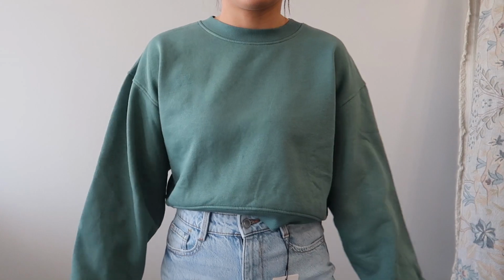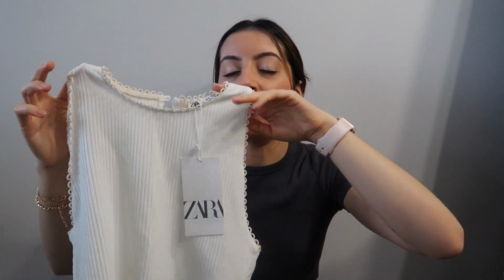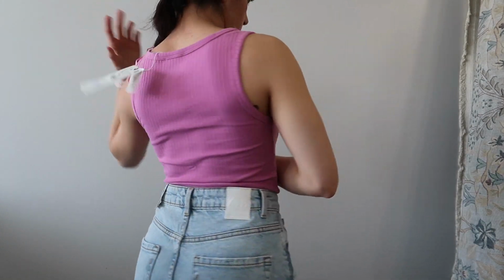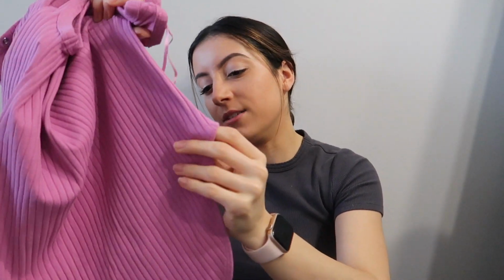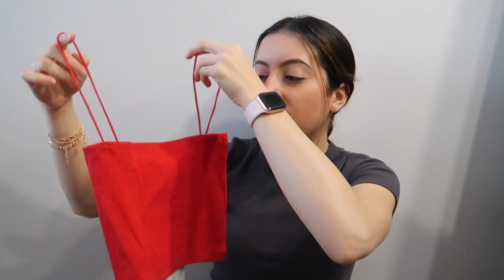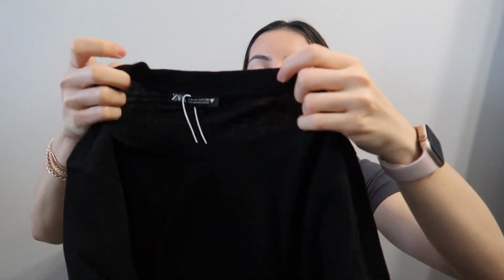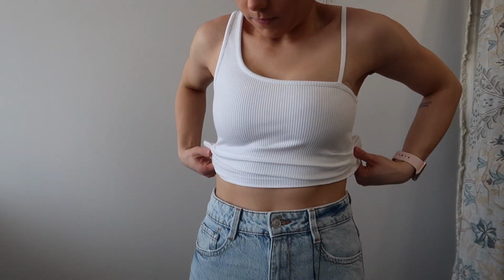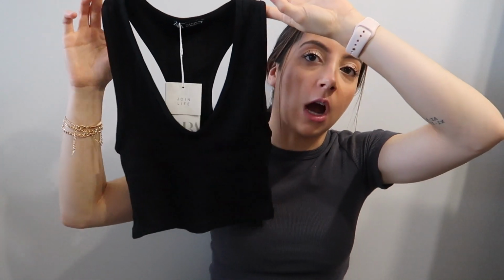ZARA BASICS HAUL // everyday basics, tees, tanks, crops, and pieces you need!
welcome to part 2 of my Zara haul!!! today im showing some basic tops: tees, tanks, crops, and loungewear! don't forget to subscribe before you leave! let me know what you want to see next! XO

this video is not sponsored and all opinions are my own!

frequently asked links:
- my camera
- lash serum

✶ uber eats: code eats-sarahr17610ue saves you $20 off your first order
✶ uber: code sarahr17610ue for money off your first few uber rides!
✶ instacart: code sraissipour13f for $10 off your groceries!
✶ airbnb for $65 off your first qualified booking!
★ getaway for $25 off your first stay!